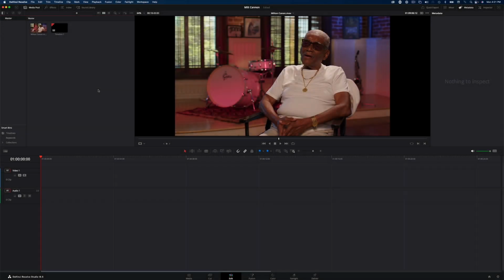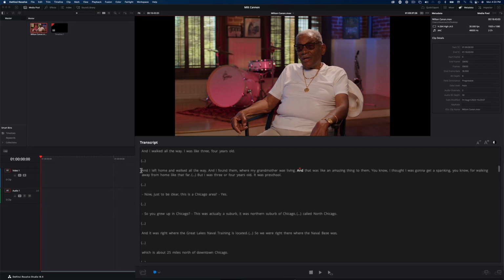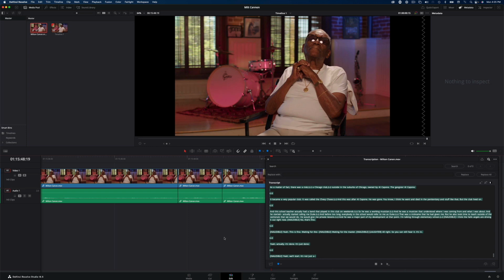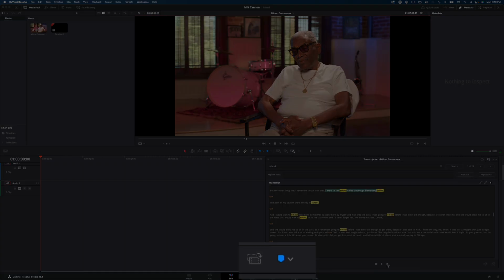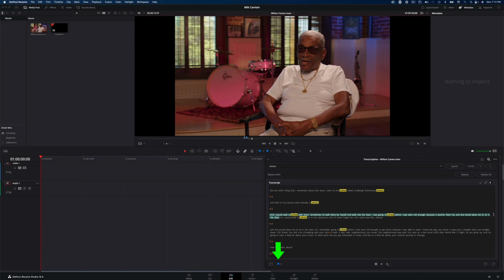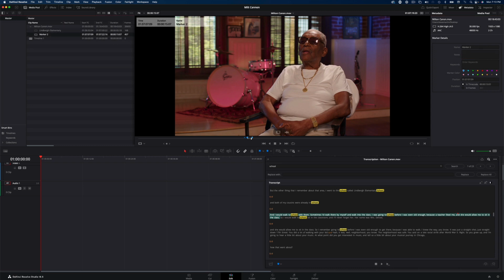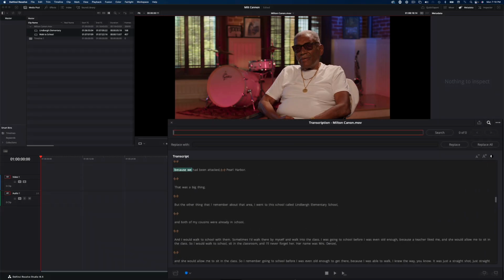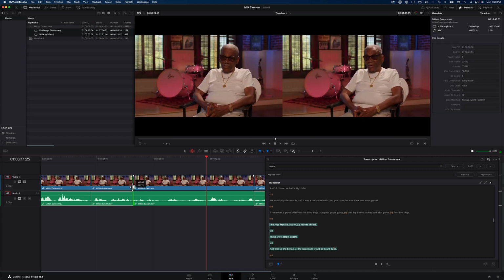Editing with Audio Transcriptions in DaVinci Resolve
In this video Steve shows you 3 ways to use the Transcribe Audio feature in Resolve 18.5
Check out Steve's 6 hour Resolve Core Training Course

Learn DaVinci Resolve 18 from the ground up with Steve's 6 hour video course

Chapter hyperlinks:

00:00 - Intro to Audio Transcriptions
00:47 - Transcribing an Interview
01:26 - Working in the Transcription Window
01:57 - Removing Silence in the Text
03:14 - Creating Subclips
03:34 - Searching the Transcribed Text
04:03 - Creating a Selection
04:25 - Adding an Extended Marker
05:01 - Revealing Markers in the Media Pool
05:41 - Changing Marker Names
06:00 - Adding Subclips to the Timeline
06:53 - Text-Based Video Editing
07:48 - Cleaning Up the Edit